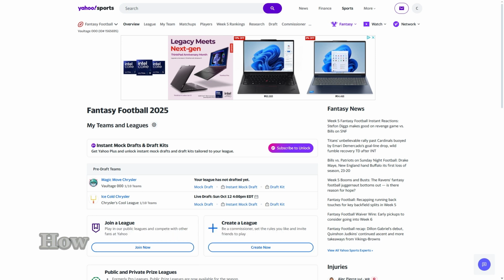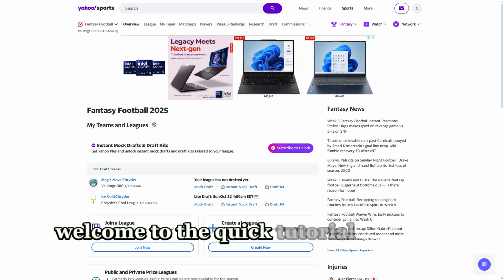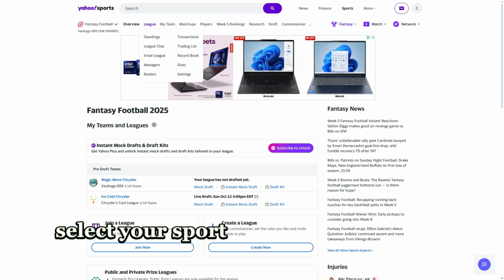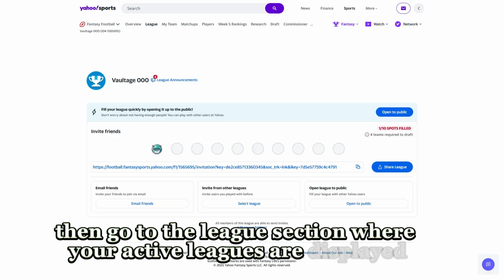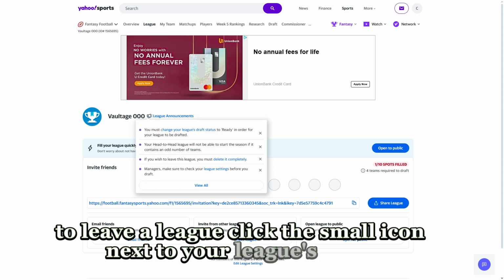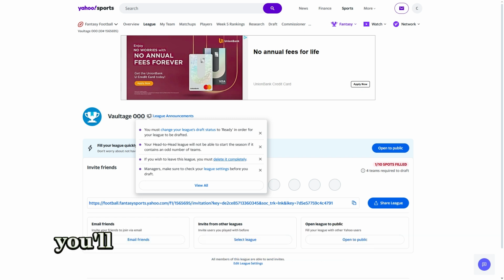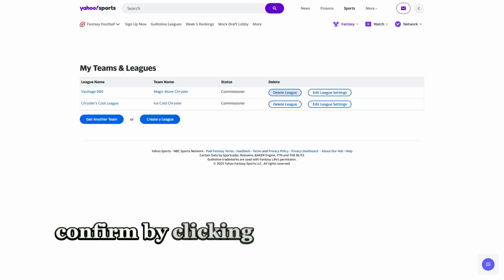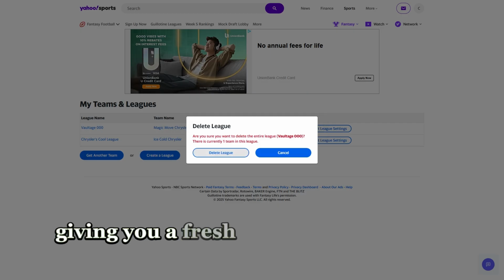✅ How to LEAVE A YAHOO FANTASY LEAGUE - FULL UPDATED GUIDE 🚀✨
Welcome to this complete step-by-step guide on how to leave a Yahoo Fantasy League! 🏈⚾🏀
Whether you joined the wrong league, want to start fresh, or just don’t have time to play this season, this video will walk you through the exact process to leave or remove yourself from a Yahoo Fantasy Sports league — safely and correctly.

How Yahoo Fantasy leagues work and when you can leave them.

Step-by-step instructions to leave a league before the draft.

What happens if you try to leave after the draft.

How to leave leagues on desktop and mobile app.

How to remove inactive teams from your account.

What to do if you’re the commissioner of the league.

Pro tips to manage your fantasy leagues effectively.

Yahoo Fantasy has strict rules about joining and leaving leagues. Knowing how to exit properly helps you:

Avoid being locked into unwanted leagues.

Keep your fantasy account clean and organized.

Prevent confusion with duplicate or inactive teams.

Rejoin or start new leagues without issues.

Understanding these rules ensures you stay in control of your fantasy experience every season.

Final Tips

You can only leave a league before the draft if you’re not the commissioner.

On desktop: go to My Teams & Leagues → League Overview → Leave League.

On the mobile app: tap your league → Settings → Leave League.

If you’re the commissioner, delete or transfer ownership before leaving.

Always double-check before leaving — this action can’t be undone once the draft starts.

By following these steps, you’ll successfully leave a Yahoo Fantasy League and be ready to join or create a new one when you’re ready.

If this guide was helpful, clean up your Yahoo Fantasy account today and prepare for your next season the right way!